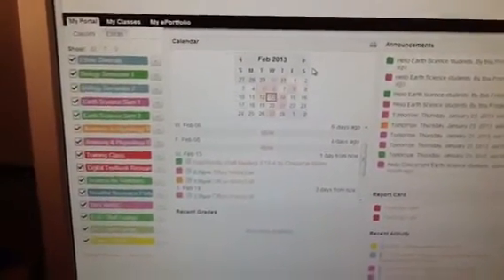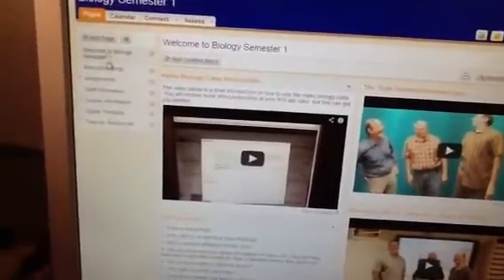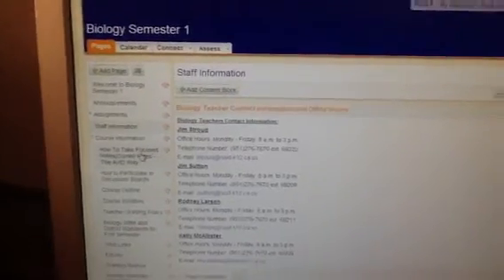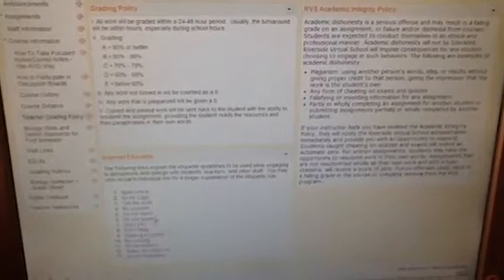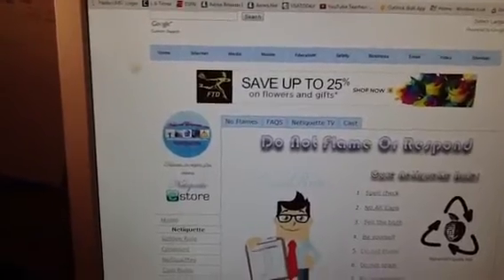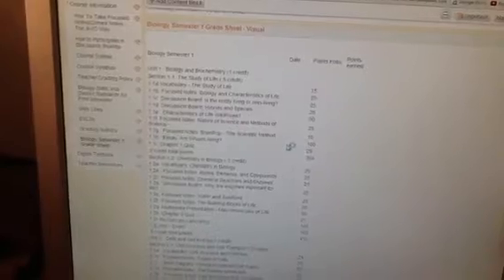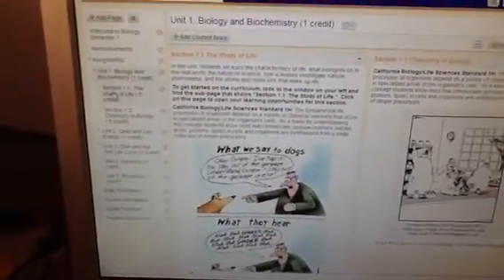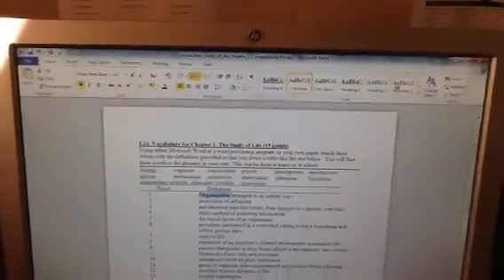Biology overview-HaikuLMS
Brief introduction to RVS biology curriculum in Haiku.